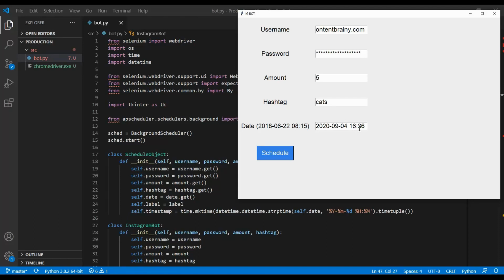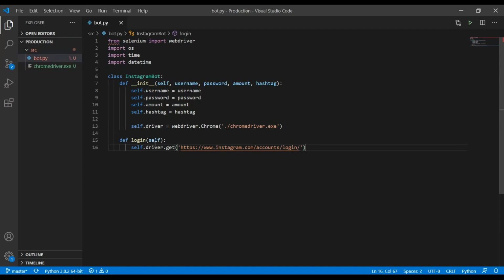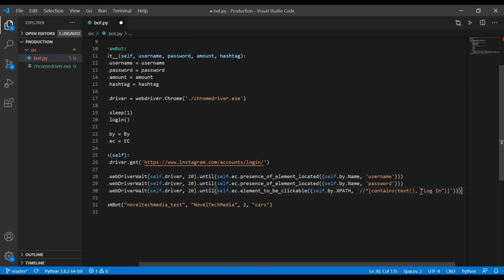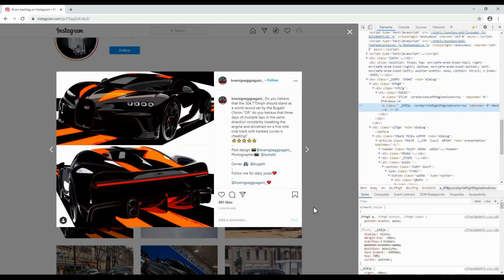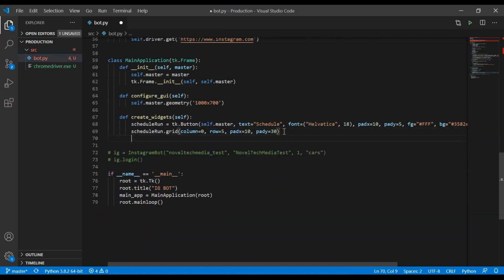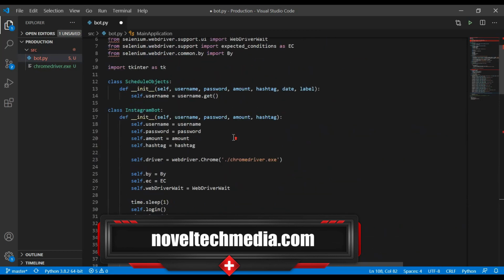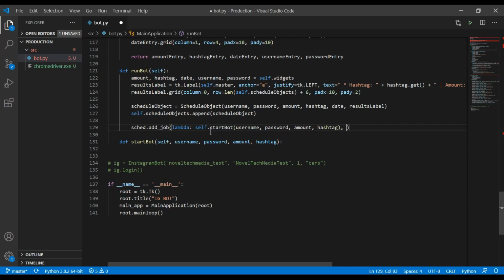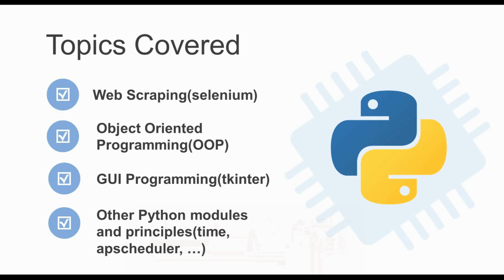Web Scraping with Python and Selenium - Code an Instagram Bot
In this tutorial I will build an entire Instagram Bot using Python and Selenium. You will learn web scraping with Python. We will also create a GUI with which we can run our bot to execute tasks. You will learn everything from web scraping with python and selenium up to creating GUI Interfaces using TKinter.

This tutorial consists of multiple phases. First we will start by explaining what we are going to build. Then we will get familiar with python and selenium concepts relevant for this project. After that we will start developing the core functionality. We will add a GUI using TKinter. In The end we will also add a scheduler and refine our interface.